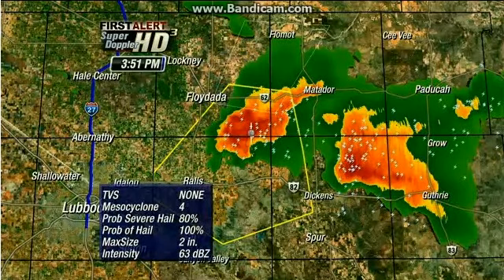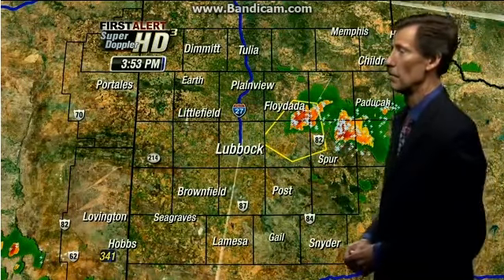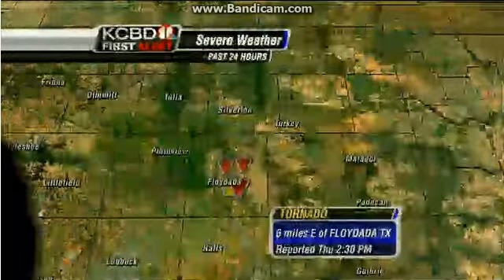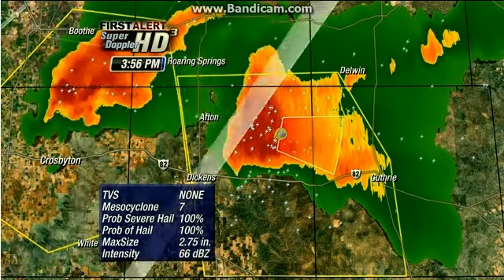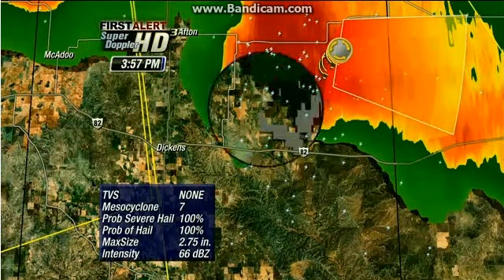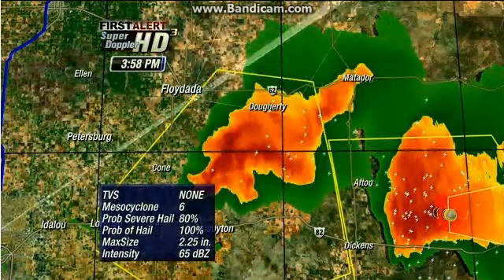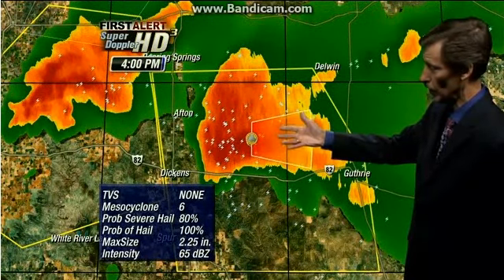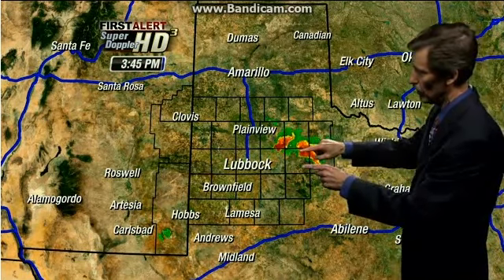KCBD NewsChannel 11 Severe Weather Coverage Part 4 (5/23/13)